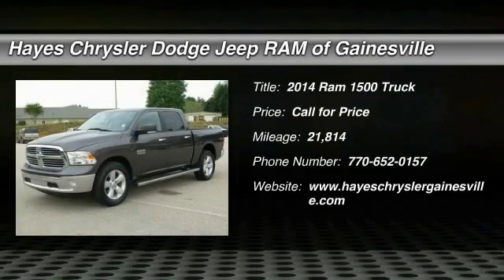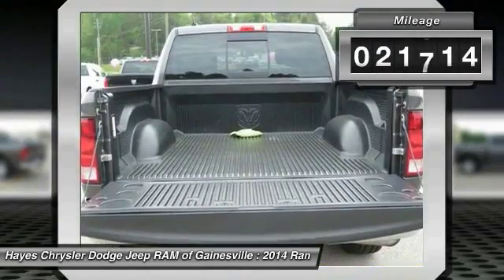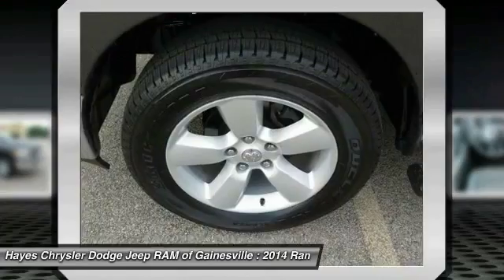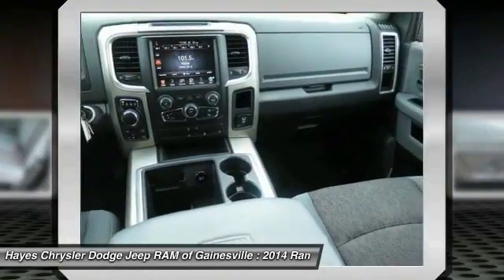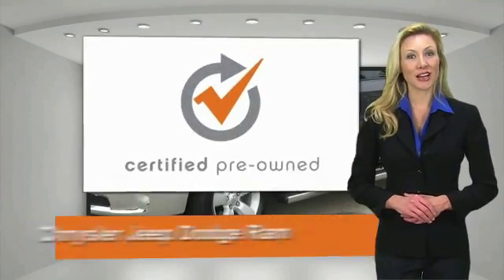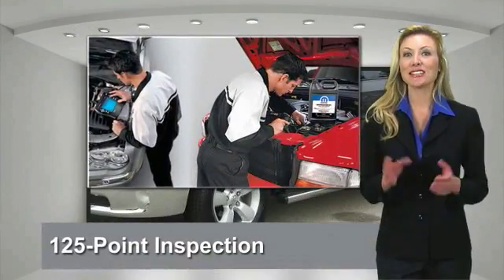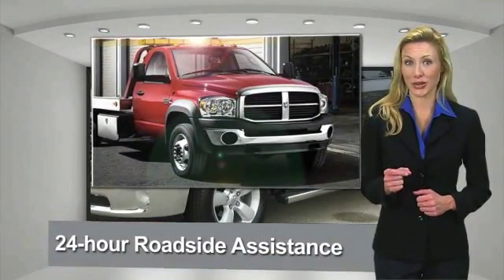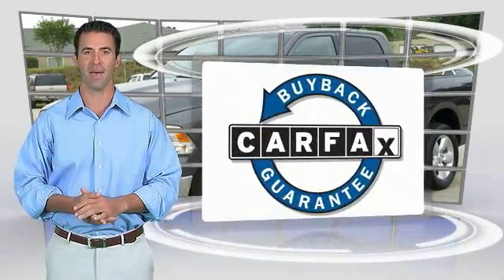2014 Ram 1500 Gainesville GA 11950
2014 Ram 1500 Big Horn

Dodge Certified, 4WD, and Carfax 1 Owner. Remote Start & Security Group (Remote Start System), 3.55 Rear Axle Ratio, Compass, Dual Rear Exhaust w/Bright Tips, Heated door mirrors, Illuminated entry, and Wheel to Wheel Side Steps. brbrWant to save some money? Get the NEW look for the used price on this one owner vehicle. Previous owner purchased it brand new! Dodge Certified Pre-Owned means you not only get the reassurance of a 3Mo/3,000Mile Maximum Care Limited Warranty, but also up to a 7-Year/100,000-Mile Powertrain Limited Warranty, a 125-point inspection/reconditioning, 24/7 roadside assistance, rental car benefits, and a complete CARFAX vehicle history report. This truck is nicely equipped with features such as Remote Start & Security Group (Remote Start System and Security Alarm), Luxury Group (Ash Tray Lamp, Auto Dim Exterior Mirror, Auto-Dimming Exterior Passenger Mirror, Electroluminescent Instrument Cluster, Exterior Mirrors Courtesy Lamps, Exterior Mirrors w/Supplemental Signals, Glove Box Lamp, Leather Wrapped Steering Wheel, Overhead Console w/Garage Dr Opener, Power Folding Mirrors, Power Heated Fold-Away Mirrors, Rear Dome w/On/Off Switch Lamp, Rear-View Auto-Dimming Mirror w/Microphone, Steering Wheel Mounted Audio Controls, Sun Visors w/Illuminated Vanity Mirrors, Underhood Lamp, and Universal Garage Door Opener), Quick Order Package 22Z Big Horn (Bighorn Badge, Bright/Bright Billets Grille, Class IV Receiver Hitch, Electric Shift-On-Demand Transfer Case, and Fog Lamps), 3.55 Rear Axle Ratio, 4WD, Carfax 1 Owner, Compass, Dodge Certified, Dual Rear Exhaust w/Bright Tips, Heated door mirrors, Illuminated entry, Wheel to Wheel Side Steps, 115V Auxiliary Power Outlet, 20 x 8.0 Aluminum Wheels, 4-Wheel Disc Brakes, 6 Speakers, 8.4 Touchscreen Display, ABS brakes, Air Conditioning, AM/FM radio, Black Exterior Mirrors, Brake assist, Bucket Seats, Bumpers: chrome, Charge Only Remote USB Port, Clean Carfax, Delay-off headlights, Driver door bin, Dual front impact airbags, Dual front side impact airbags, Electronic Stability Control, Exterior Mirrors w/Heating Element, Folding Flat Load Floor Storage, For Details Go To DriveUconnect.com, Front anti-roll bar, Front Armrest w/3 Cupholders, Front Center Armrest w/Storage, Front reading lights, Front wheel independent suspension, Full Length Floor Console, Fully automatic headlights, Integrated Voice Command w/Bluetooth, Low tire pressure warning, Media Hub (SD, USB, AUX), Nav-Capable! See Dealer for Details, Occupant sensing airbag, Outside temperature display, Overhead airbag, Overhead console, Panic alarm, Passenger door bin, Passenger vanity mirror, Power 10-Way Driver Seat, Power door mirrors, Power Lumbar Adjust, Power steering, Power windows, Premium Cloth Bucket Seats, Radio data system, Radio: Uconnect 8.4A AM/FM/SXM/BT, Rear 60/40 Split Folding Seat, Rear anti-roll bar, Rear seat center armrest, Rear step bumper, Remote keyless entry, Remote SD Card Slot, SIRIUSXM Satellite Radio, Speed control, Storage Tray, Tachometer, Tilt steering wheel, Traction control, Trip computer, Uconnect Access, Uconnect Voice Command w/Bluetooth, Variably intermittent wipers, and Voltmeter. While 99% of the time you'll probably be driving on pavement, the 4WD power delivery means you don't have to live that other 1% with regret. brbrFor over 41 years our motto has been welcome to the family  Call today for an appointment.